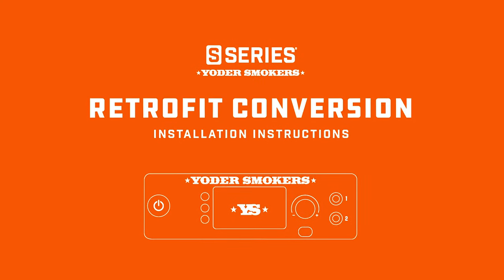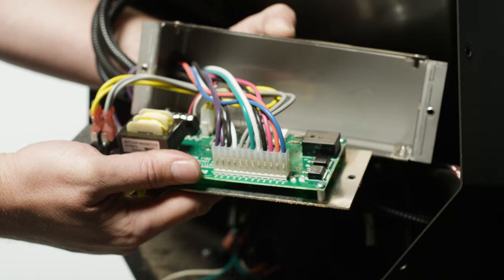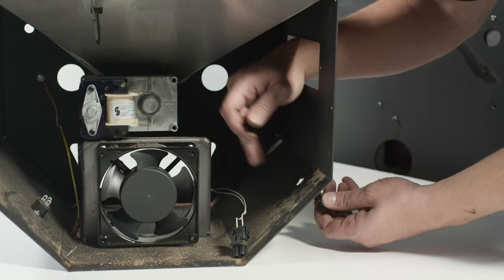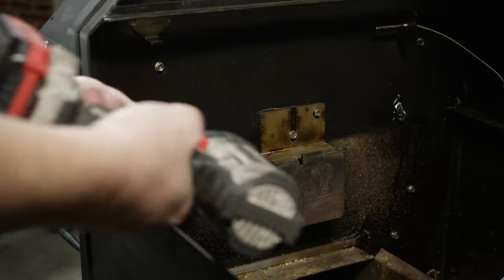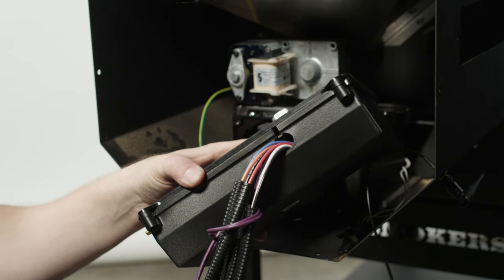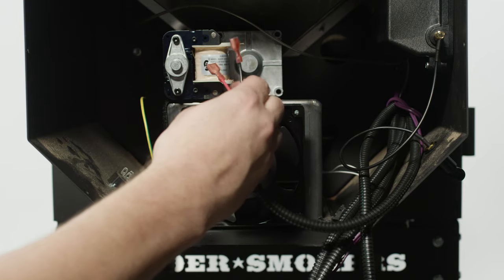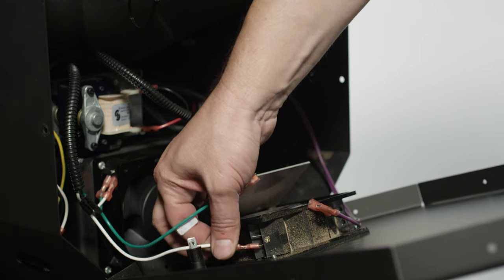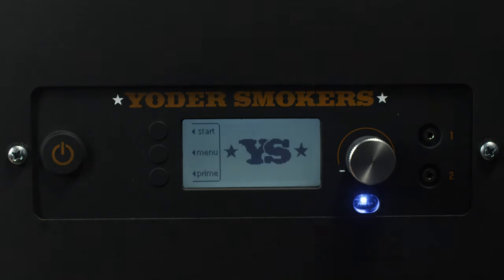S Series Retrofit Conversion Instructions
This video takes you step-by-step through the installation process of the  S Series control board. The board features the all-new Adaptive Control System and WiFi connectivity.